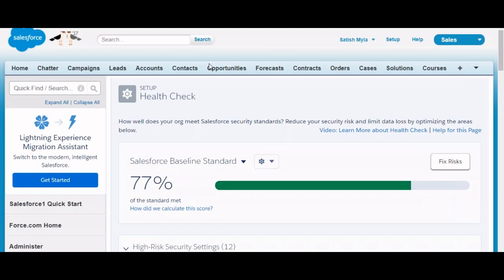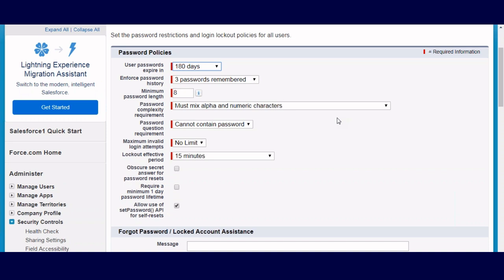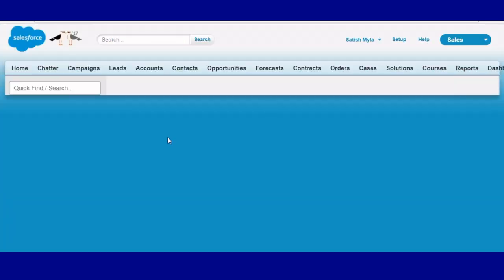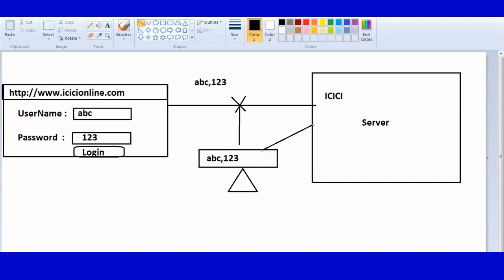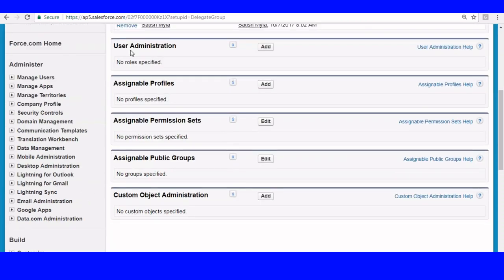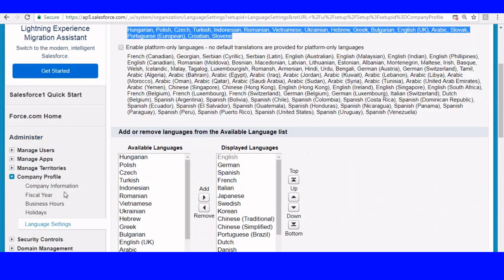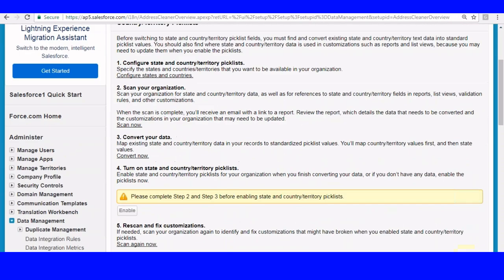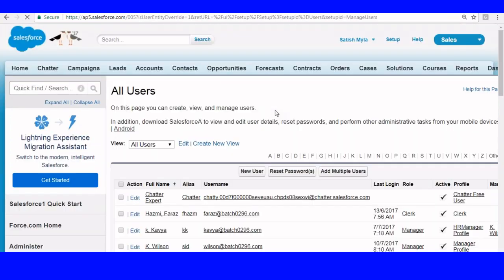Salesforce Security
The Salesforce security model determines how your data is accessed in Salesforce. It controls what data a user can view and edit based on their profile, role, and sharing settings. The security model also authenticates users and protects your Salesforce organization from unauthorized access